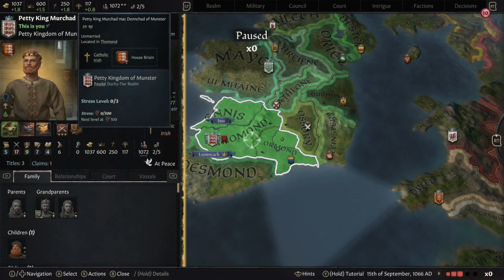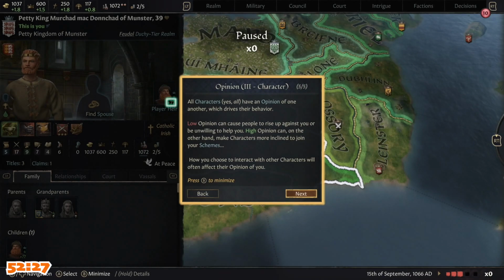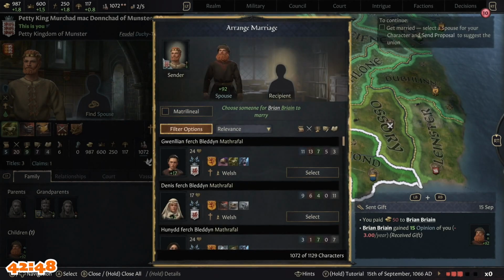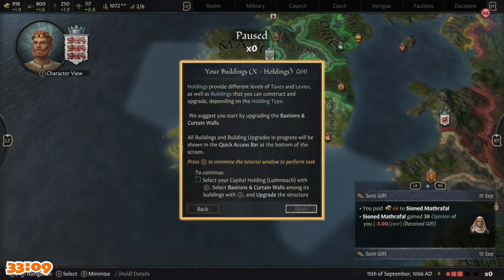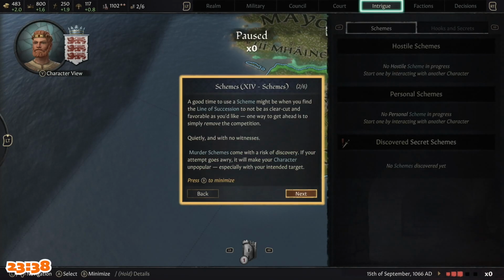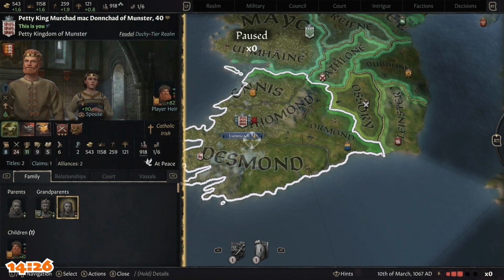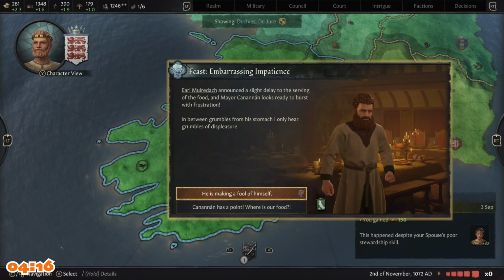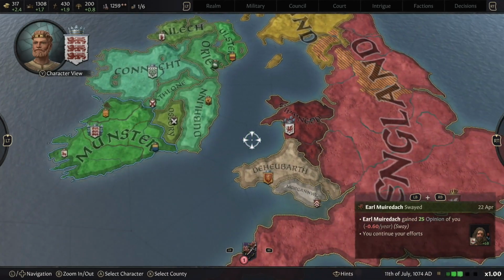One Hour In - Crusader Kings III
This is One Hour In, a series where we play a different Xbox Game Pass game every Wednesday and Friday and see how far we can get in an hour. Today we're playing Crusader Kings III, a grand strategy game where you take control of lineage of rulers. Marry, kill and scheme your way into greater and greater power.